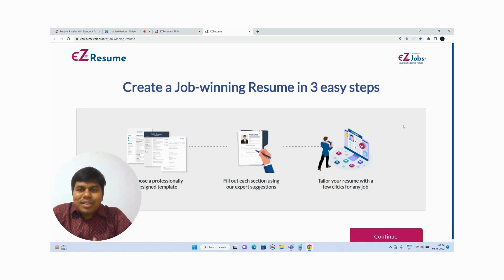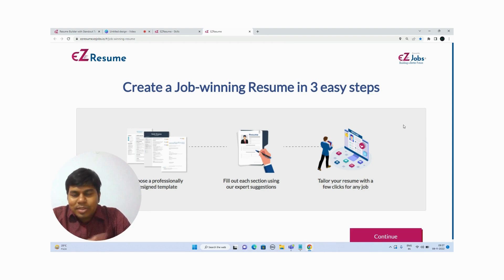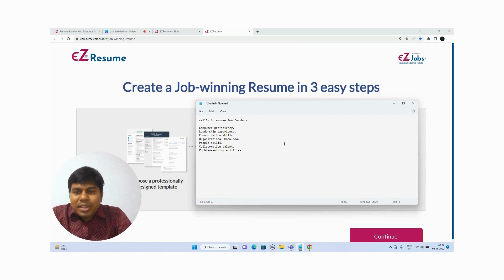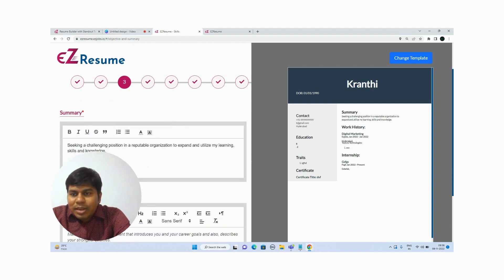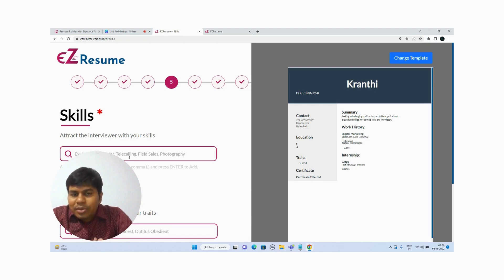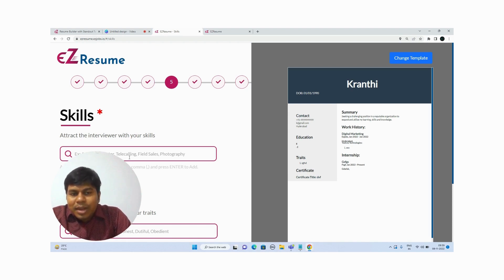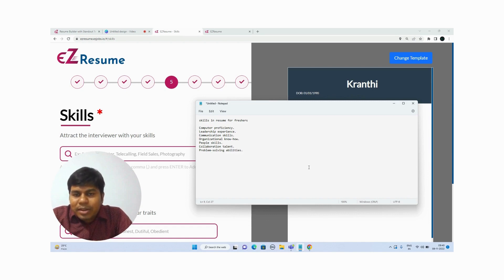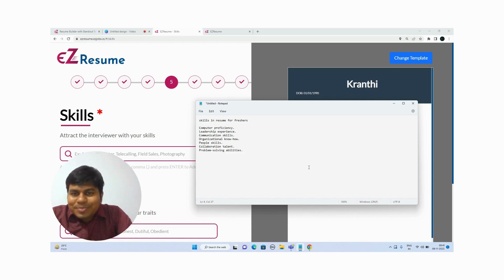Resume Skills Employers Will Actually Read (With Examples!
If you are wondering what skills, you have to add in your resume in order to get shortlisted by Employer , Watch this video to know more about what skills in resume for freshers you have to add.